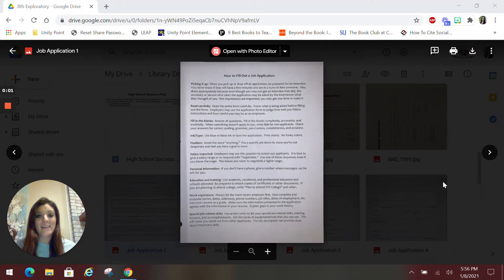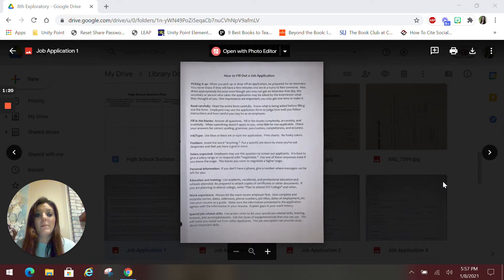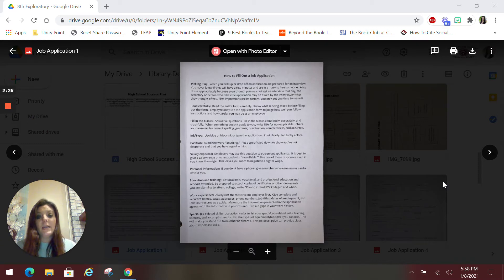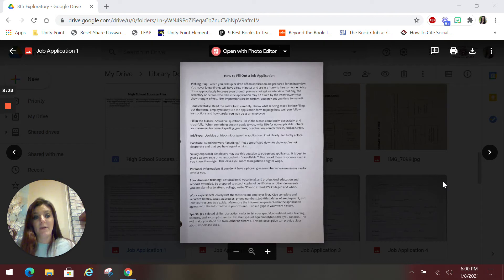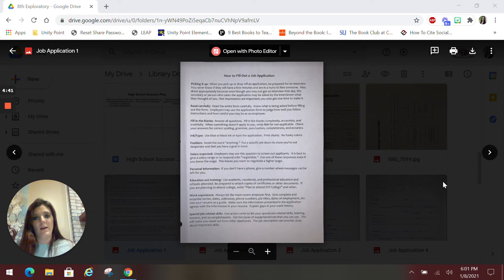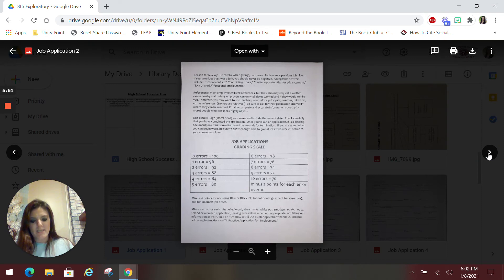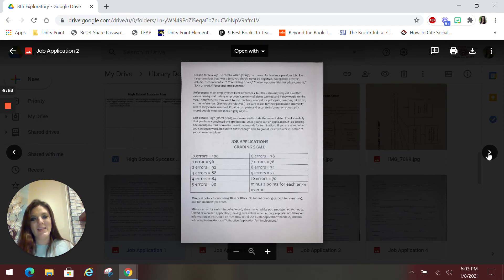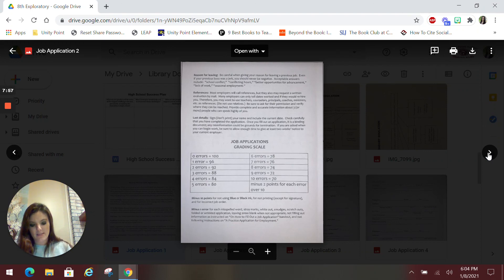Application Tips & Tricks